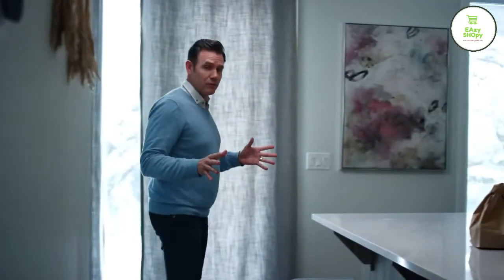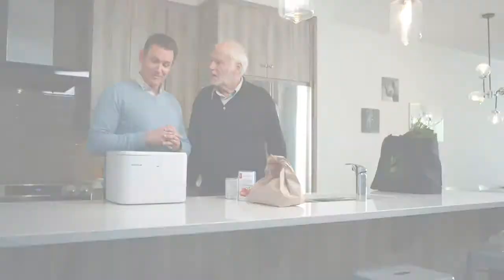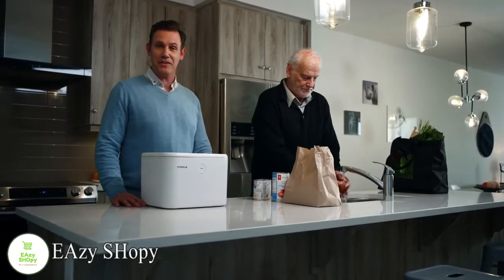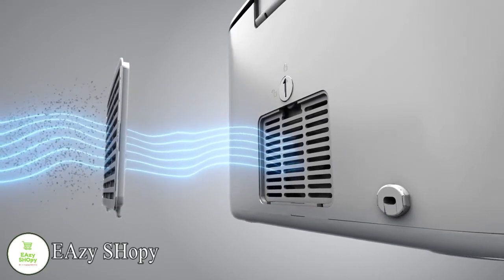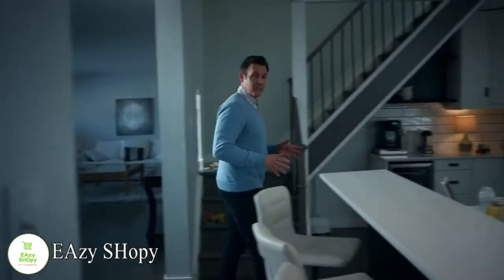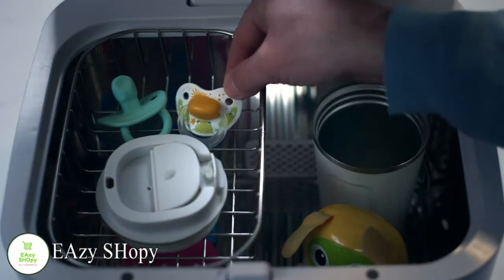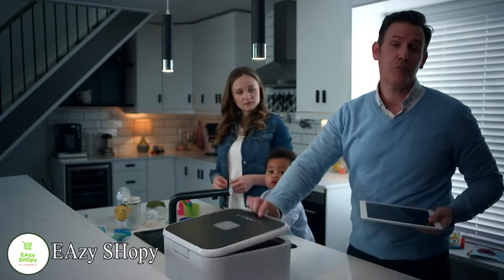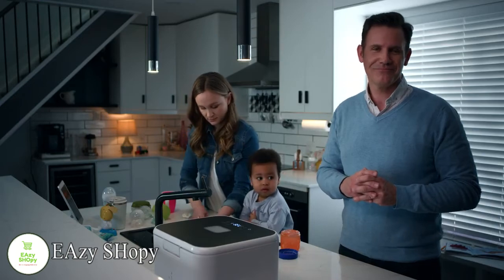CORAL UV | Coral UV - The all-in-one UV sanitizer and dryer | EAzy SHopy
CORAL UV | Coral UV - The all-in-one UV sanitizer and dryer |SANITIZER | SANITIZATION | EAzy Shopy